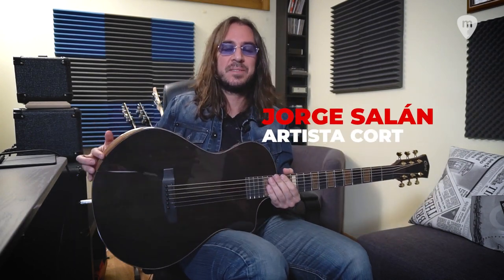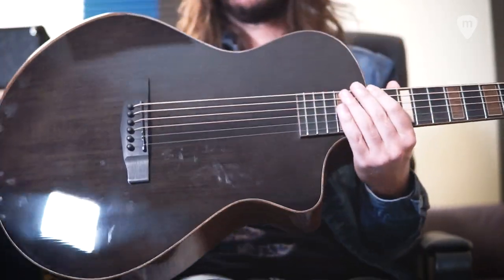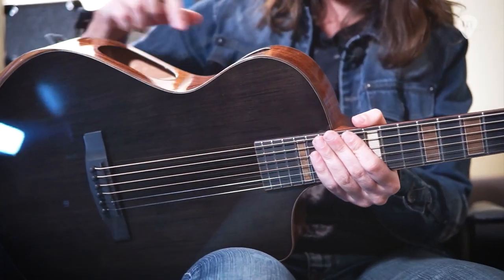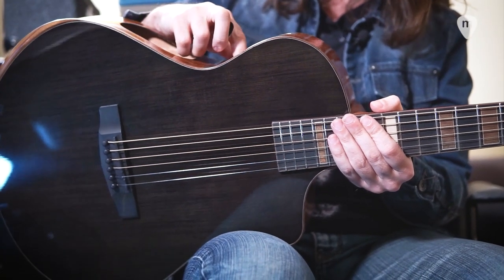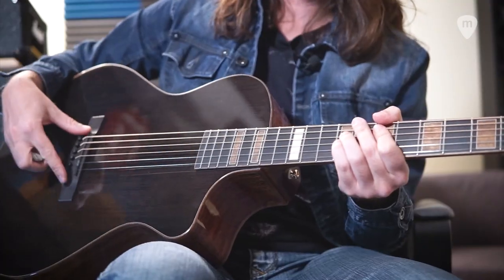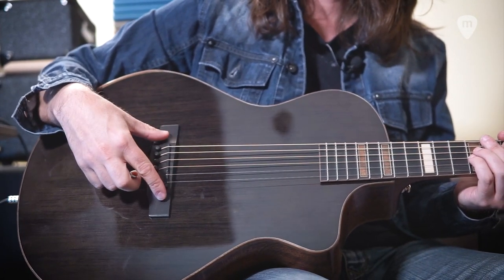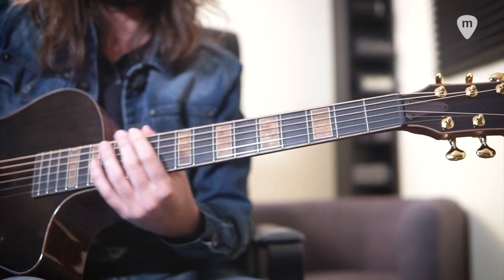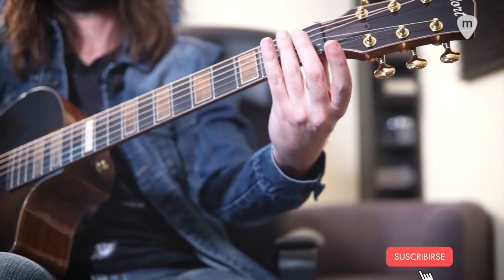𝗖𝗢𝗥𝗧 MODERN BLACK - DEMO junto a JORGE SALÁN 🤘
Inspirada en el estilo pulcro y elegante de la era del jazz moderno, la Modern Black ostenta un diseño único y audaz con una combinación de elegancia y compostura. Su cuerpo es un rediseño completo de la forma de la Gran Concierto convencional con curvas modificadas que se adaptan al estilo general, mientras mantiene una resonancia y una calidad de sonido excelentes, y los puertos de sonido duales aseguran que el sonido sea audible para ambos, el guitarrista y la audiencia.